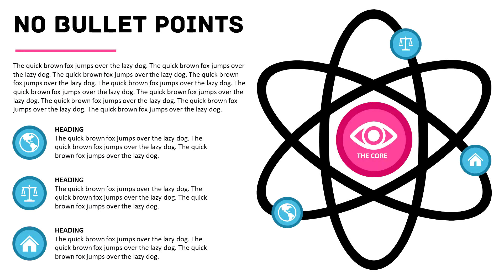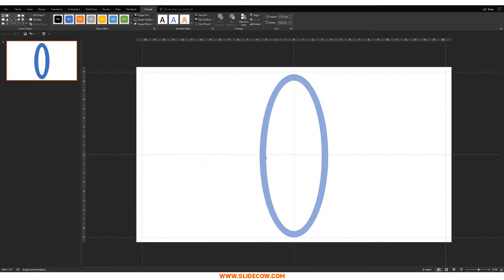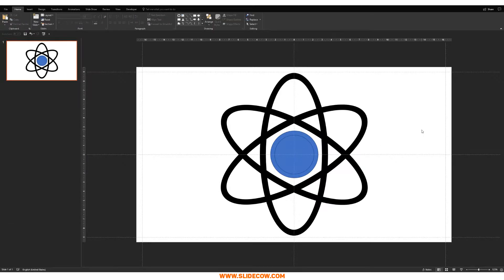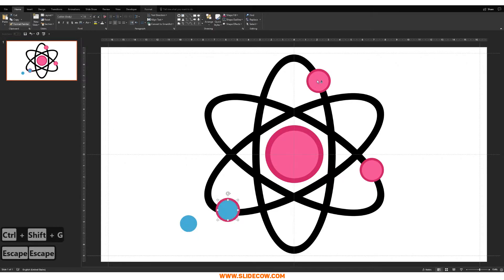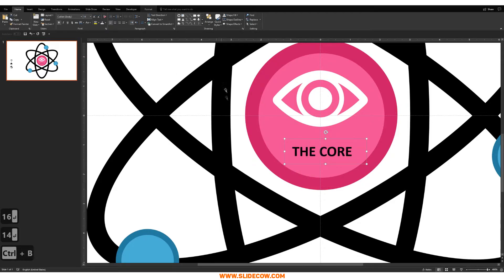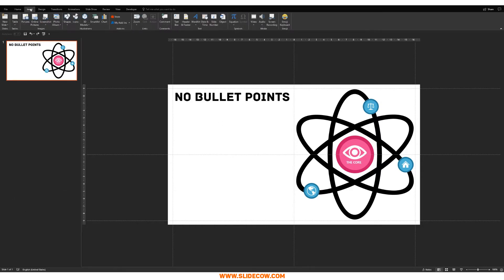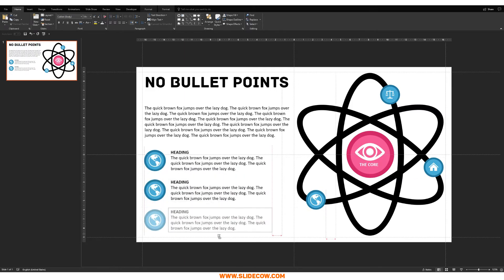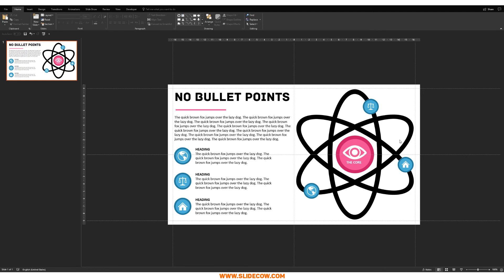Say No to Bullet Points, Make This Atom PowerPoint Slide Instead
It's no secret that I loathe bullet points in PowerPoint, but I'll save that rant for another post. For right now, stop using those dreadful little circles permanently. In fact, it might even be a good idea to follow this tutorial and learn how to creatively make an atom infographic slide in PowerPoint.

Whereas my last tutorial was a little intimidating, this one is, without doubt, the easiest tutorial on Slide Cow to date. All I did was take a few shapes, rotate them, place some circles on there, and then call it a day. It just goes to show that making creative slides don't always have to be so difficult or time-consuming. You just need to think out of the box and find a path to get to that thought.

Use this slide when you have a list of points that connect to a single, main point. That way, your main point will be illustrated as the one that holds everything together.

The video will teach you how to:

- Create an atom infographic in PowerPoint by using shapes and rotation techniques
- Correlate your use of color to your information (to make you look all important and stuff).
- Reinforce whatever theme you made with the appropriate fonts, colors, and text.